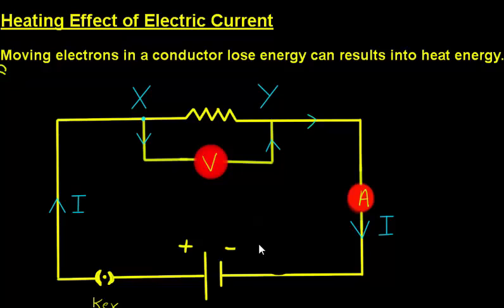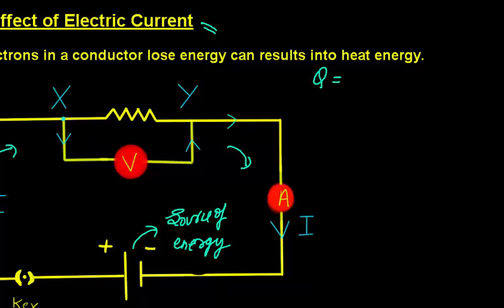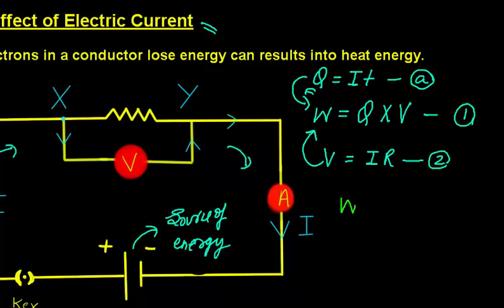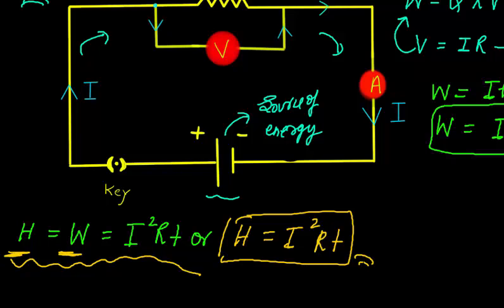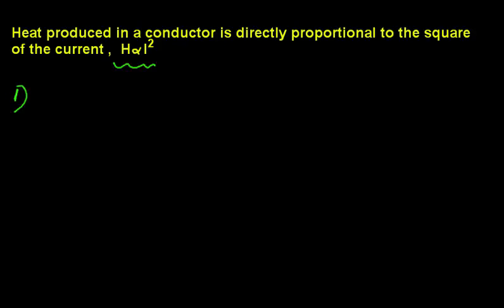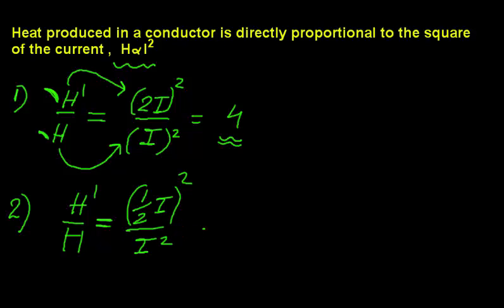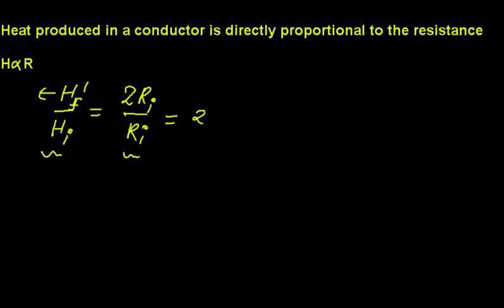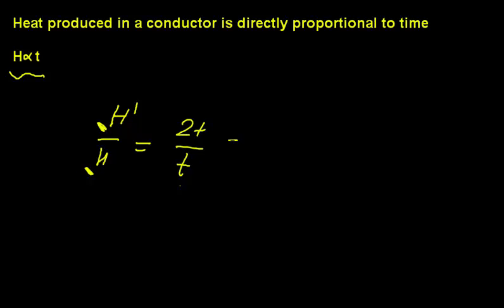Heating effect of electric current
In this video you can understand about the Heating effect of electric current
for systematic study of all the concepts, free videos and study material for all classes.